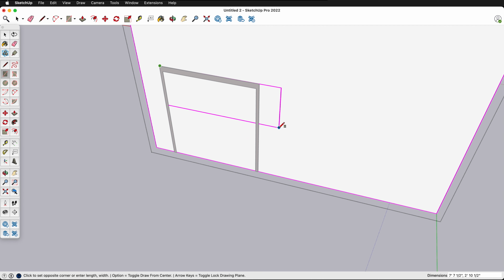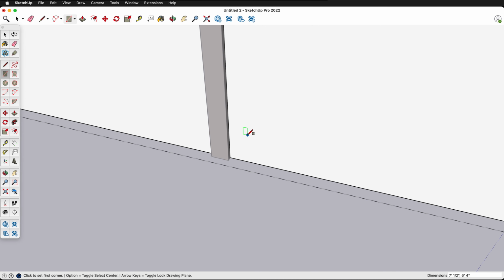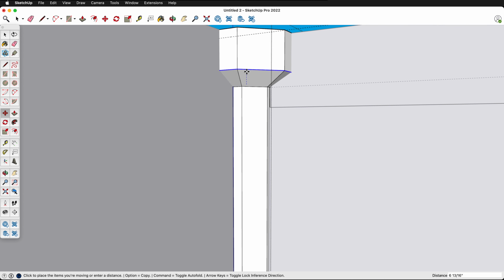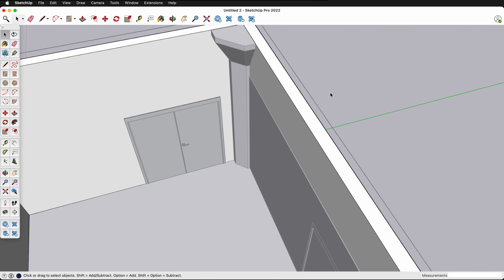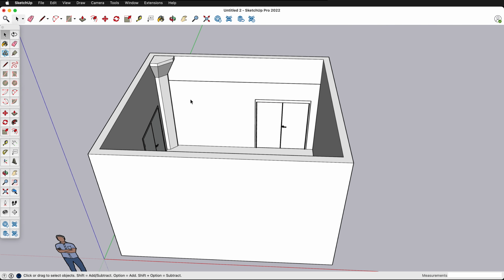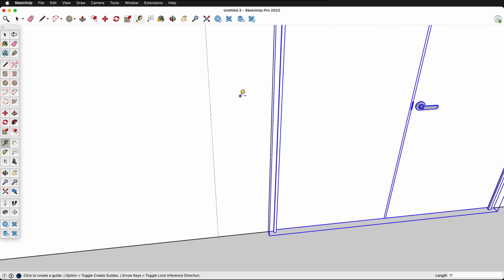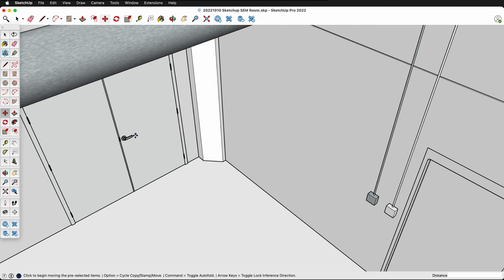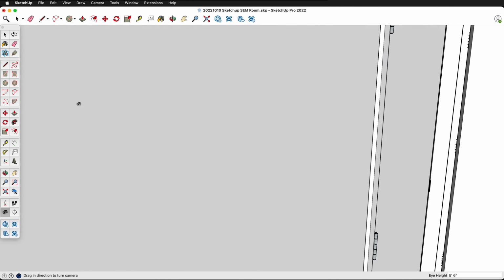Model a Room in SketchUp Tutorial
Learn how to layout a room in SketchUp and import doors from the 3D Warehouse. Add details to the room floorplan layout with SketchUp, such as light switches, door stops, electrical outlets, and ductwork.